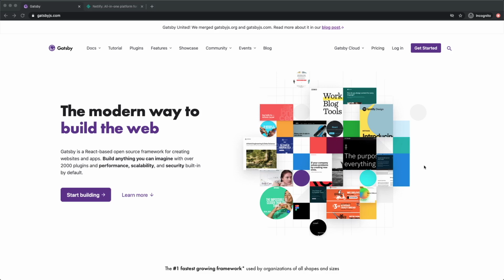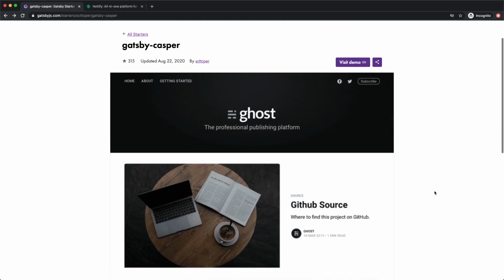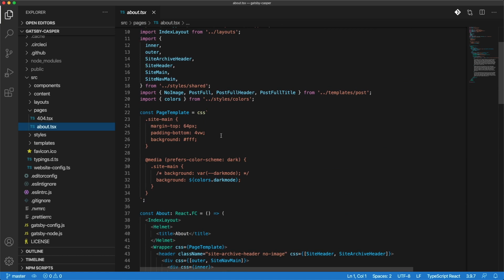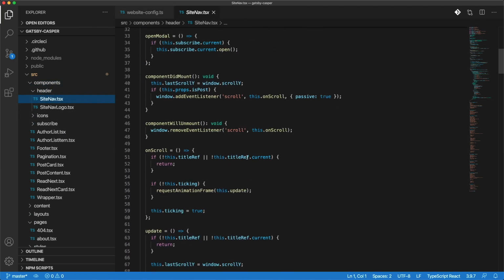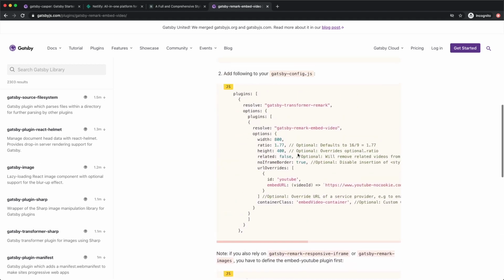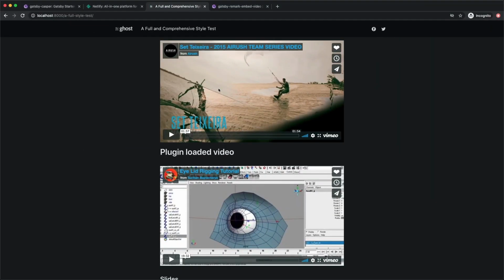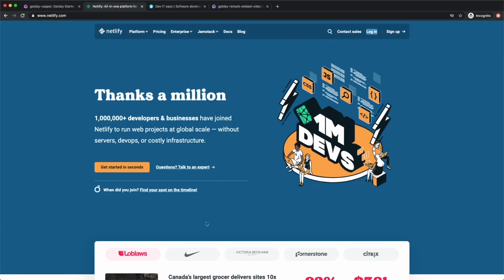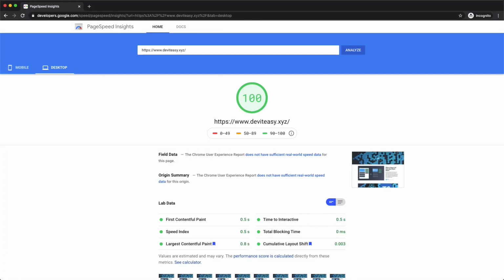How to build Gatsby website | Deploy Gatsby website free with Netlify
Learn how to build a static Gatsby website and deploy it for free using Netlify!
Gatsby is the modern way to build a website.
This tutorial provides Gatsby js overview and covers the next topics:

00:00 Video content review
00:52 How to create a Gatsby website using a starter template and how to customize it.
10:42 How to install and configure the new Gatsby plugin.
17:59 Deploy to Netlify and configure an automatic build pipeline.
And in the end, we gonna get a very fast and optimized Gatsby website for free!